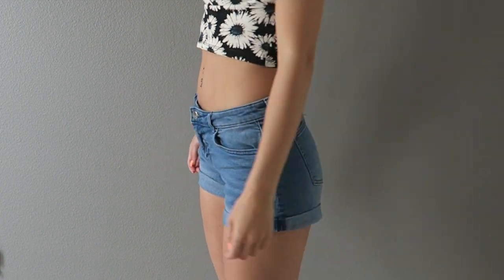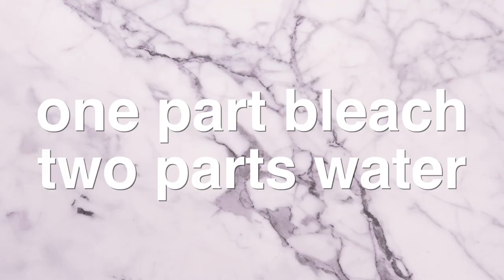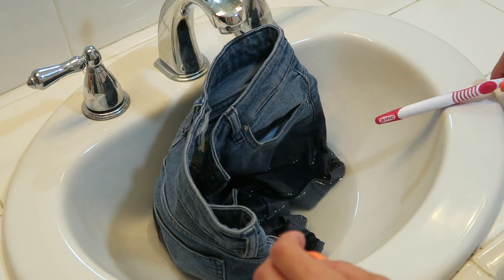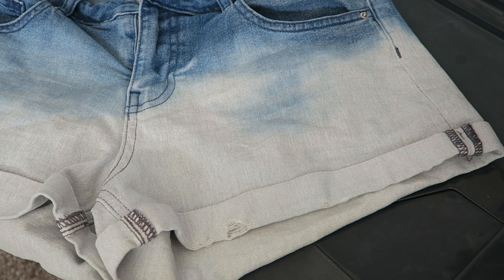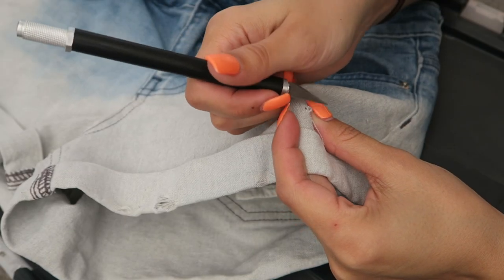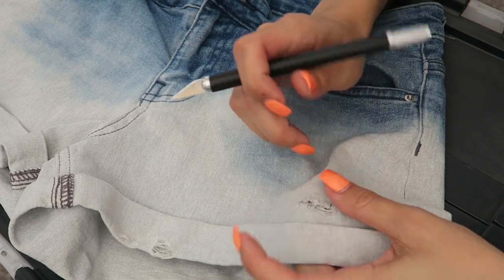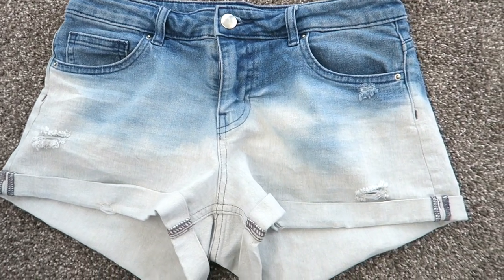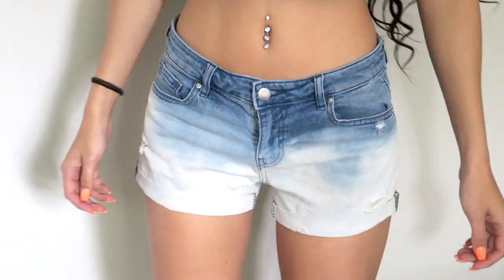DIY BLEACHED & DISTRESSED SHORTS! | TUTORIAL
SOCIAL MEDIAS!:
Musical.ly/Live.ly: AlyssaLuceroxo
Scorp: AlyssaLucero
Facebook.com/AlyssaLuceroPhoto